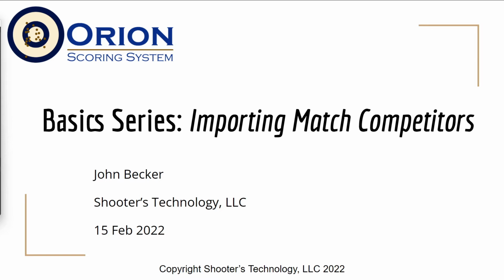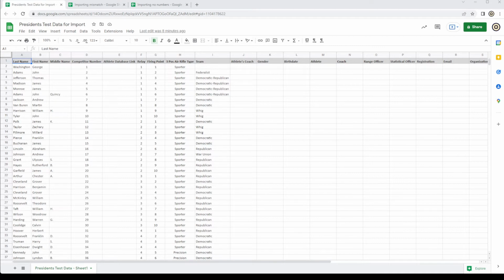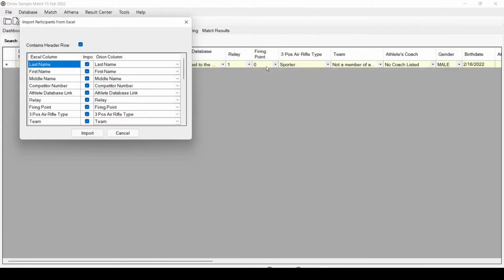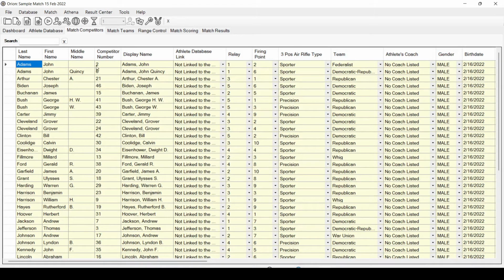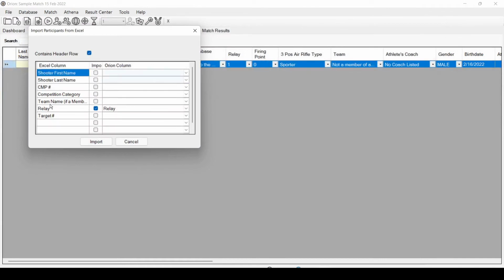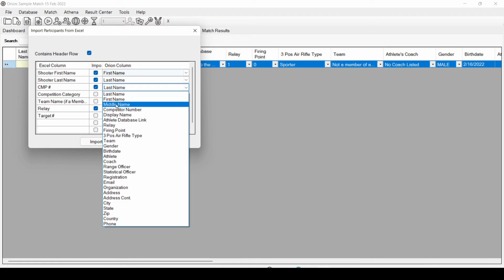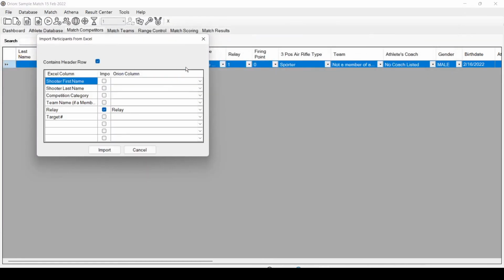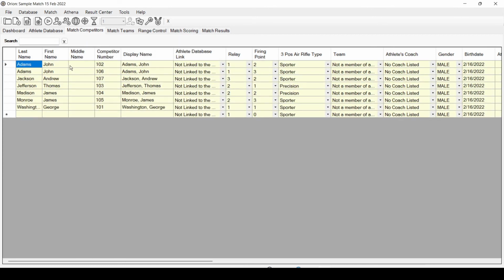Importing competitors Into Orion using an excel file.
Basics Series on how to import competitors into Orion using an Excel file. Using a template or using your own file. The video shows you how to map the column headers in your Excel file to correspond with Orion column headers on the match competitors tab.